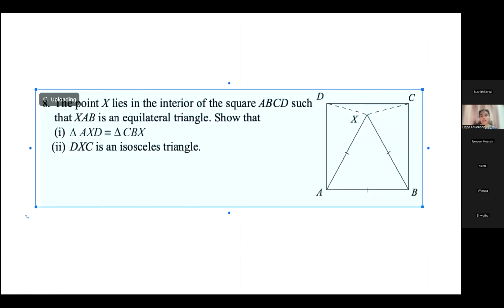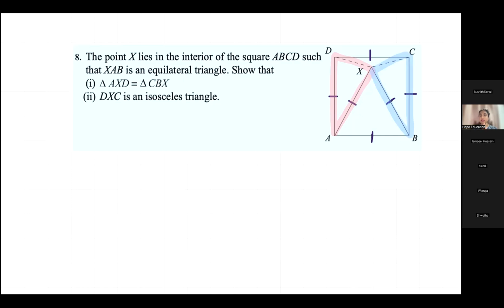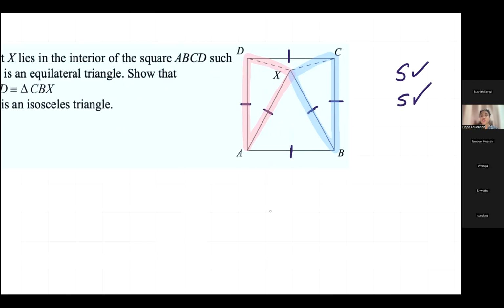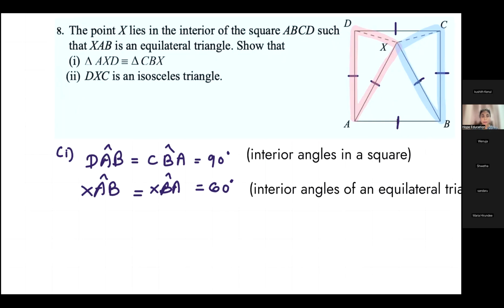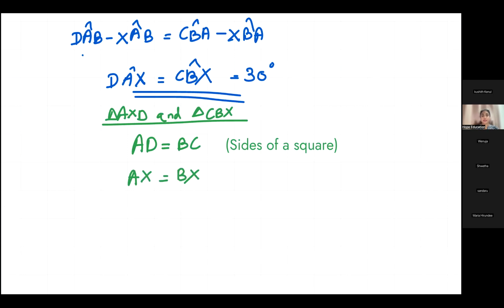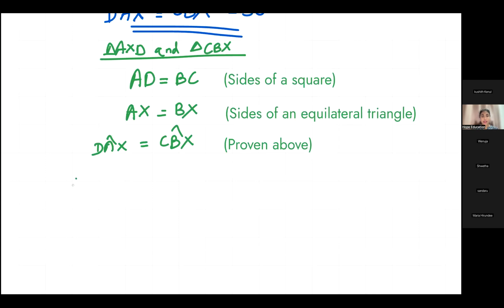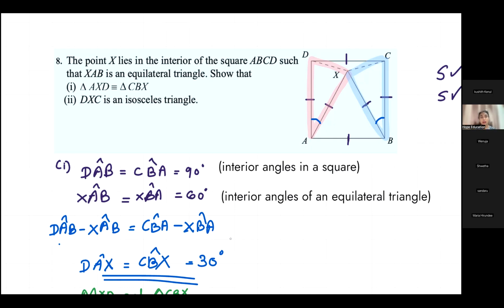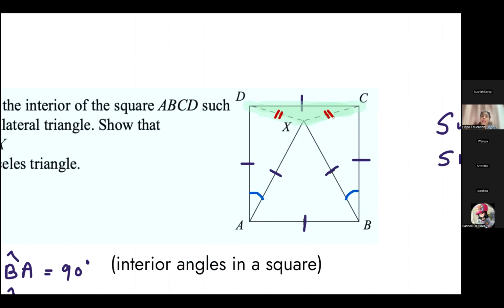G10 Maths | B02 | 2026-03-25 | Part I